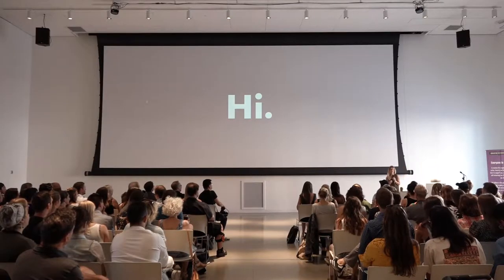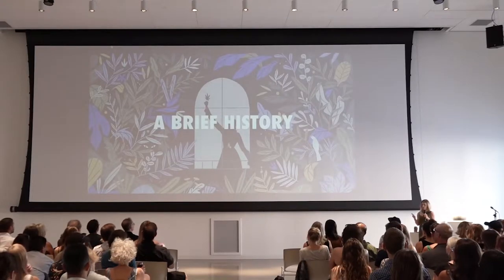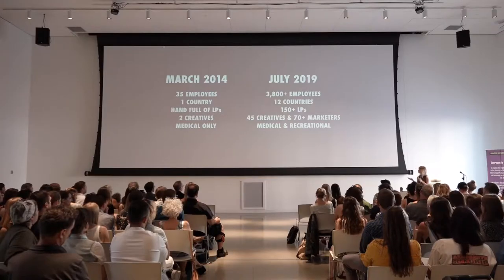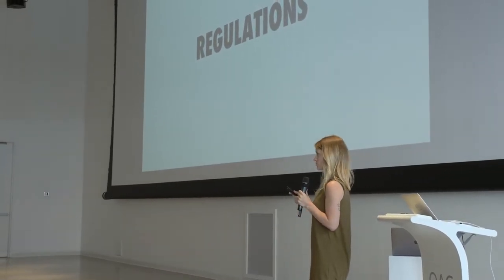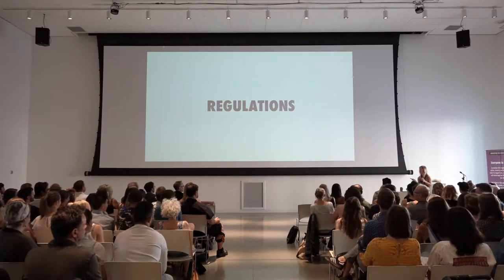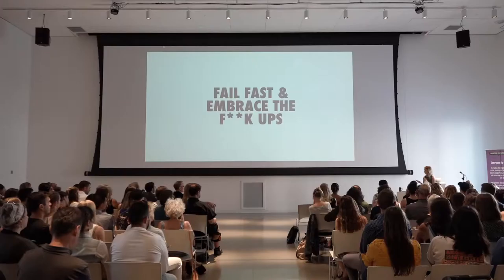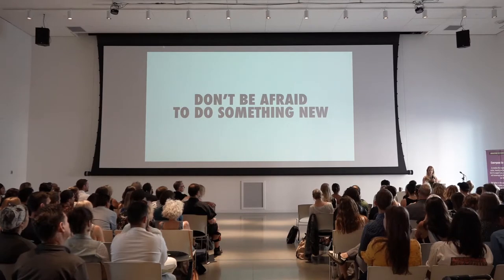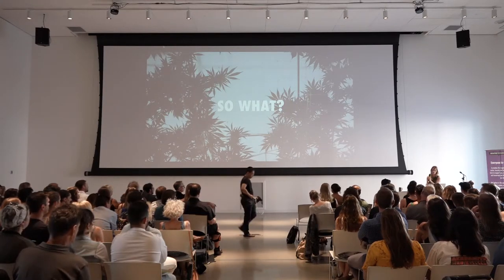Jessica Hay: End of Cannabis Prohibition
Jessica Hay speaks on the end of the marijuana prohibition and how it?s ?budding? new beginnings in many industries including the creative field.

Jessica Hay at CreativeMornings Ottawa, July 2019. Free events like this one are hosted every month in dozens of cities. Discover hundreds of talks from the world's creative community